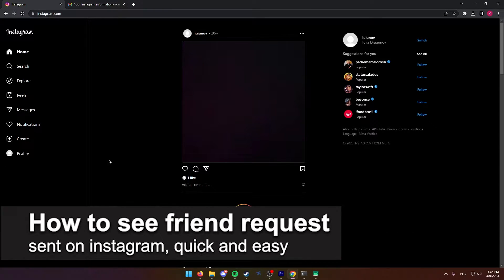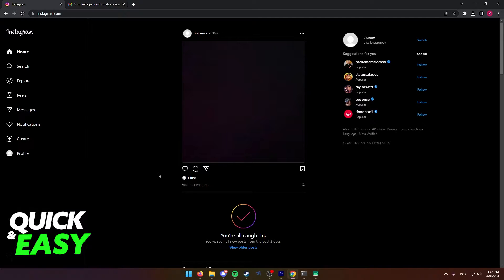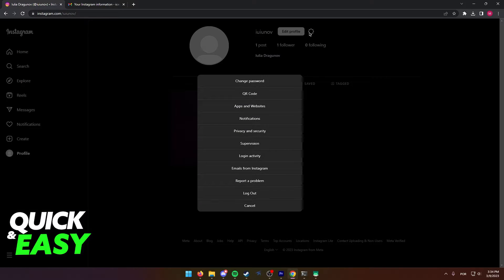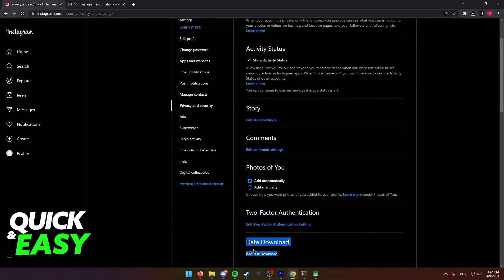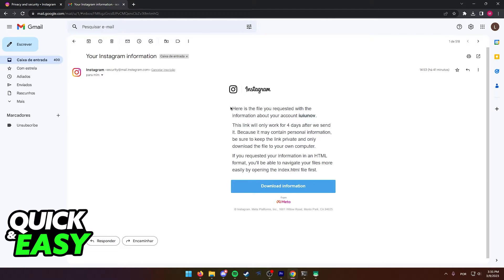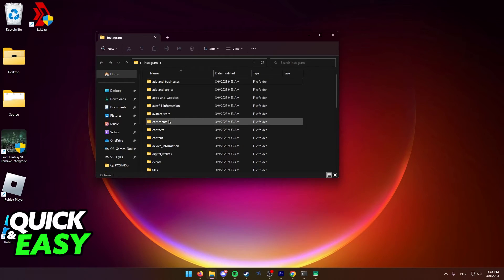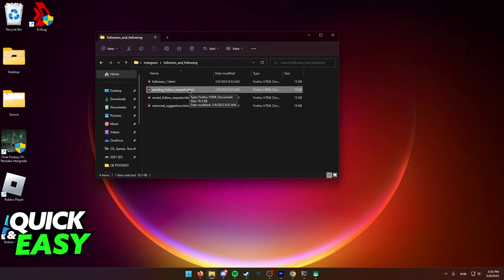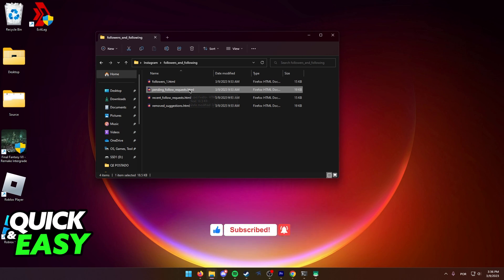How To See Friend Request Sent on Instagram 2025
In this video I will show you how to see friend request sent on instagram 2025.

I hope I have helped you with the video!